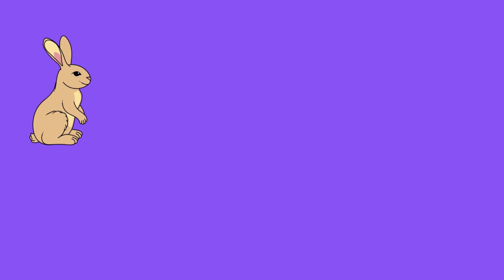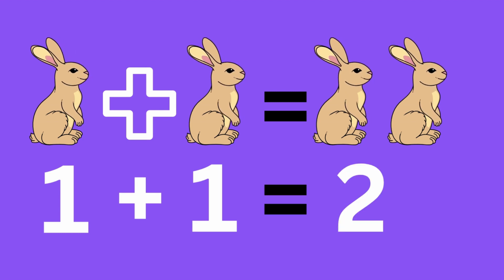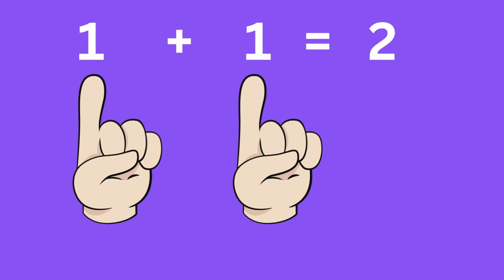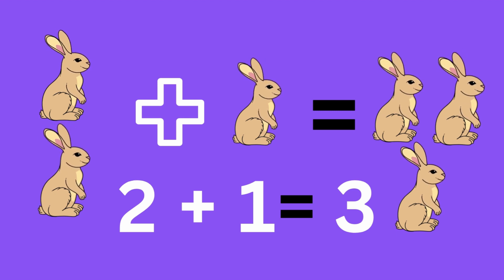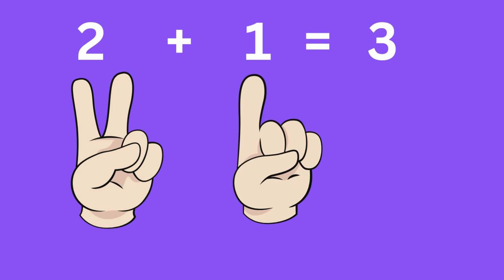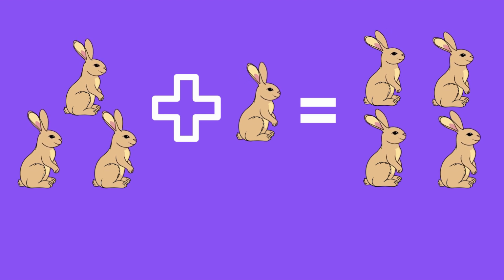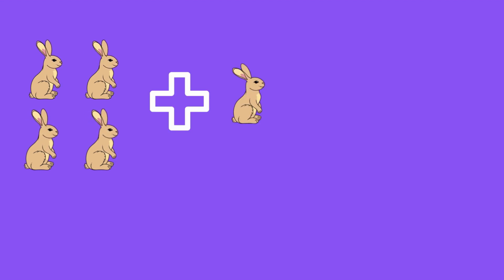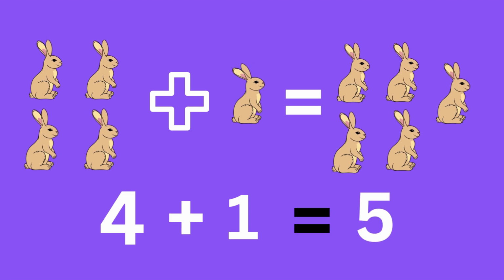Basic Math For Kids | kindergarten learning videos | Learning Video for kids | Maths Basic Addition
In this basic math video you will learn all the basics of addition. Recommended for Grades: Kindergarten and pre Kg, LKG and UKG students.

kindergartens learning videos
best leaning videos for toddlers